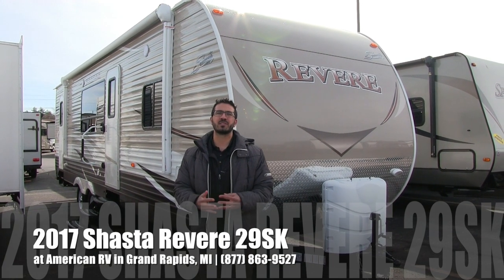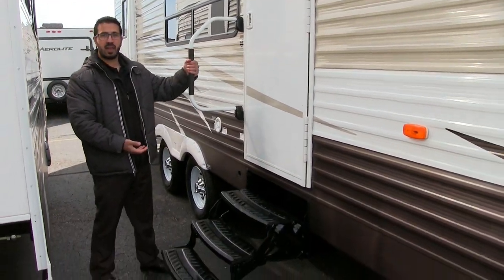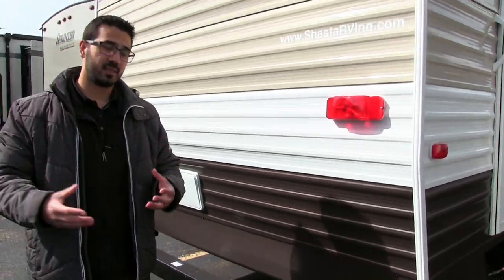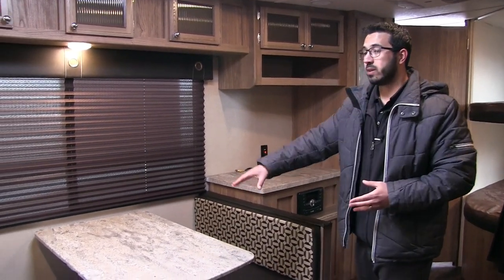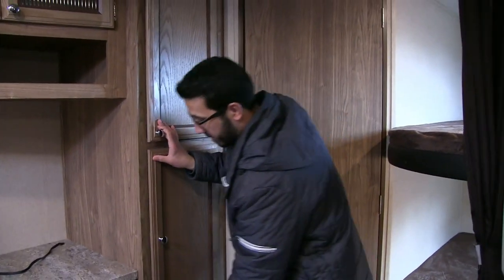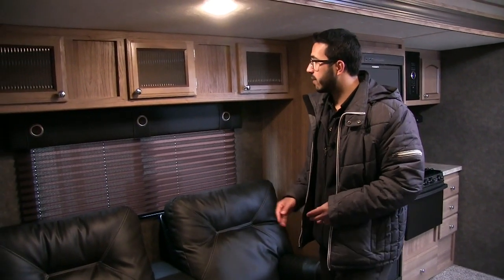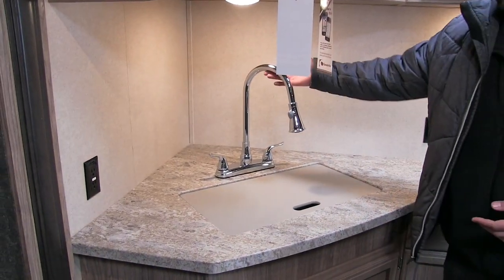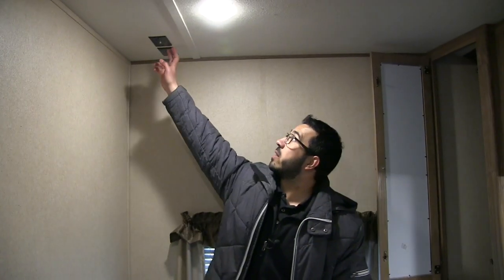2017 Shasta Revere 29SK | Bunks | Travel Trailer | Chocolate Chip - RV Review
This is a great bunk model floorplan! With an excellent viewing angle to the TV from the theatre seating and a second entry into the rear bathroom, this is one you will certainly fall in love with! Join Camping World Product Specialist, Ian Baker, as he reviews all the features and amenities this unit has to offer. Please comment with any questions or feedback you may have, or visit the link below to see pricing and availability on this model and over 20,000 RVs nationwide!